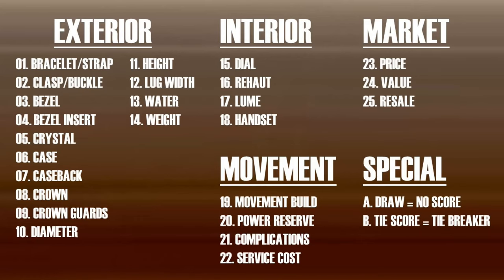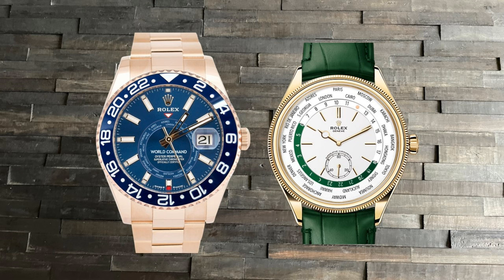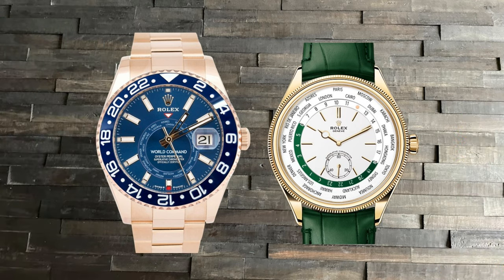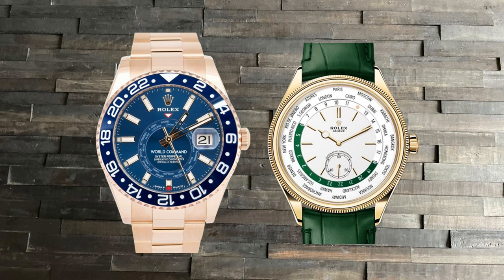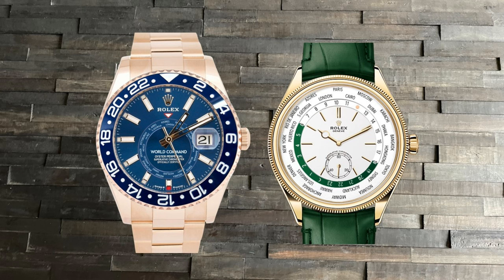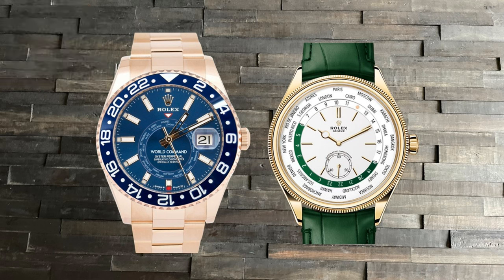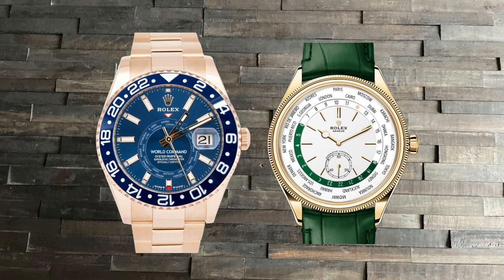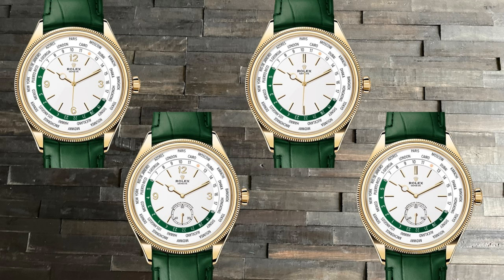Watch Wars: Rolex World Command Worldtimer 2024 Watch & Wonders !!!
Watch Wars! Who will win...Rolex World Command Bezel vs. Big Wrist Energy's 1908 World Timer?!? Make-Believe Watches!!!